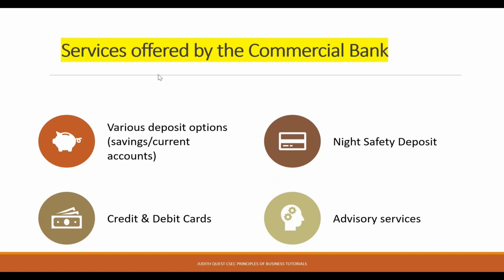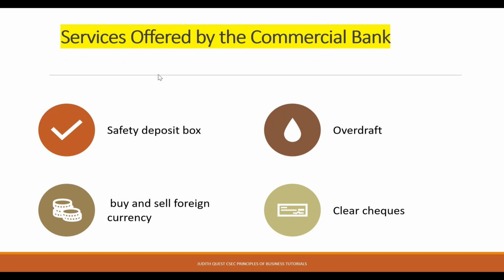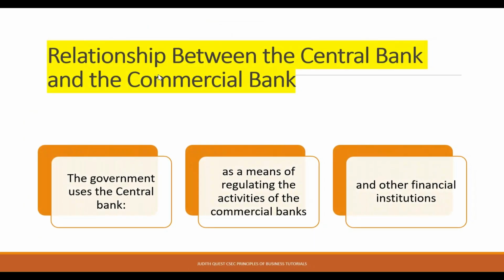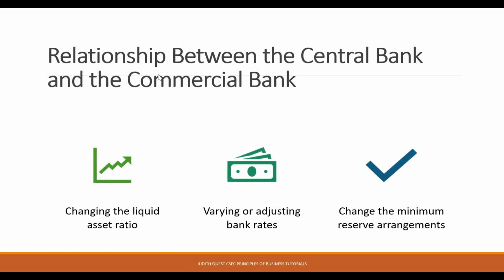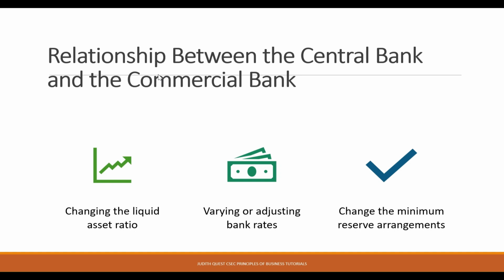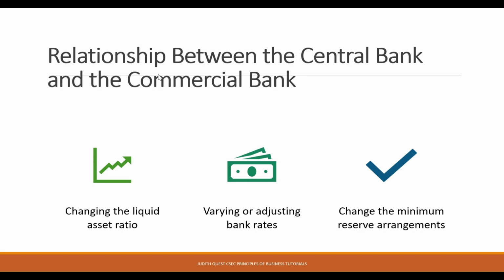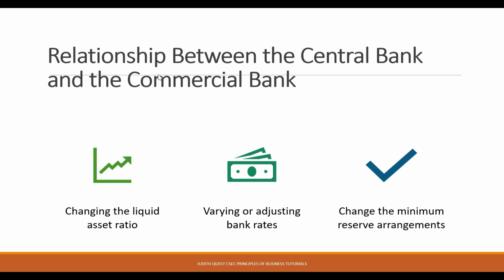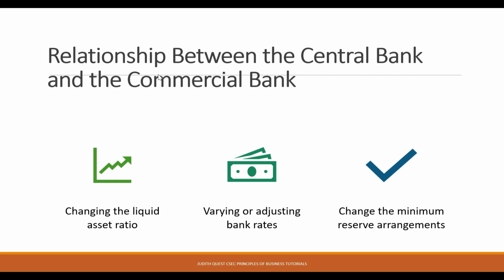Commercial Banks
Financial Institutions